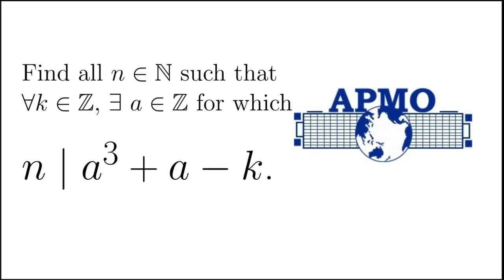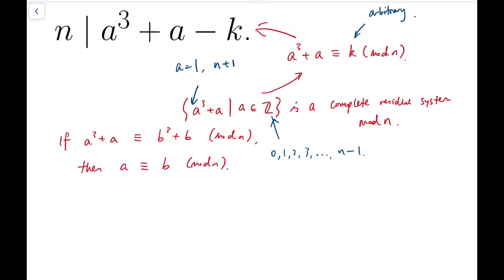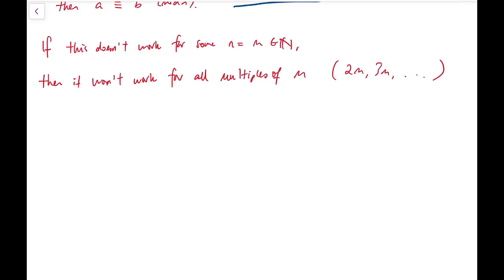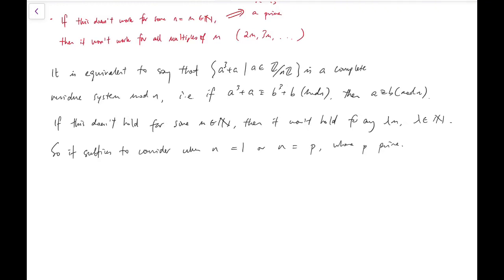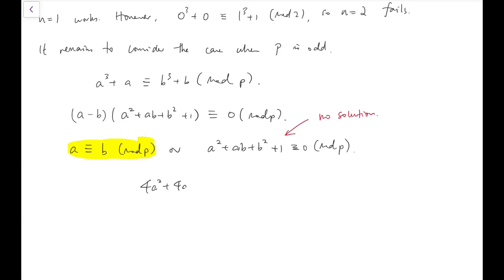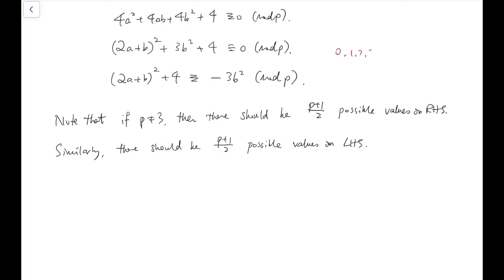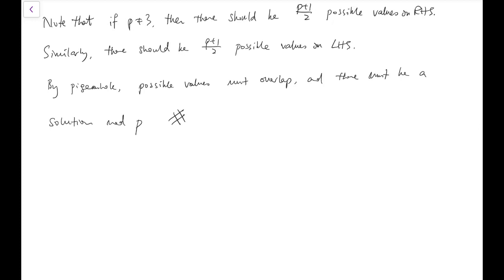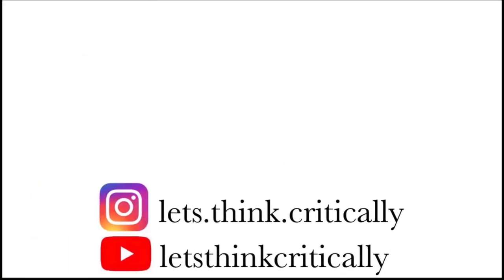It's not as Easy as it Seems | Asian Pacific Mathematical Olympiad 2014 Problem 3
Happy new year everyone!! Here is the solution to APMO 2014 Problem 3!